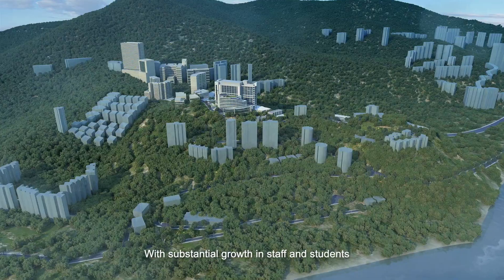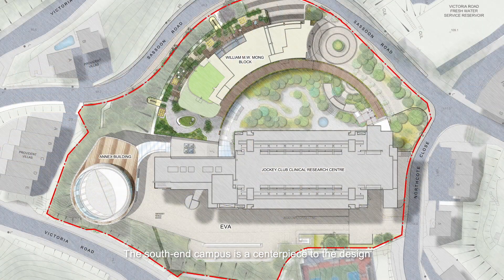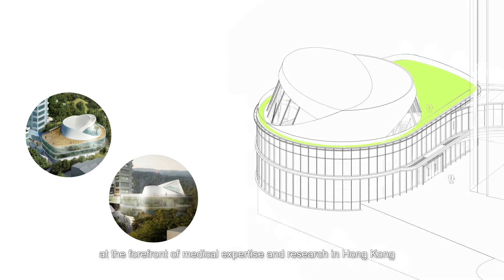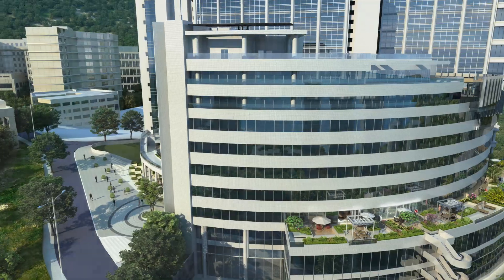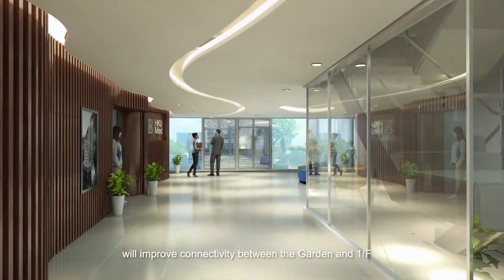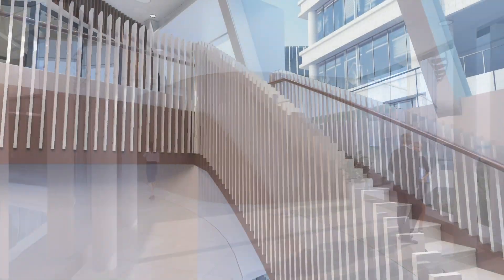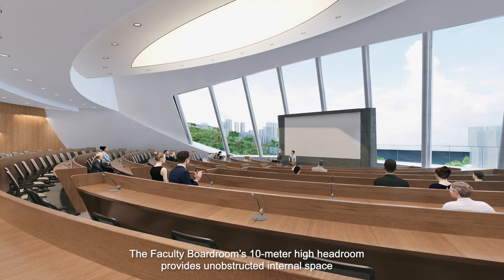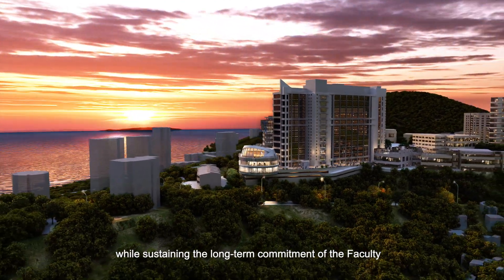Annex at 21 Sassoon Road: A New Addition to the Medical Campus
A preview of the new annex at the HKUMed campus, which aims to meet the growing needs in teaching and research.

The growth in useable space will enhance academic engagement and contribute to the incubation of medical excellence on the Medical Campus.

The annex will be the first milestone in the redevelopment of the medical campus and is expected to be completed by mid-2021.